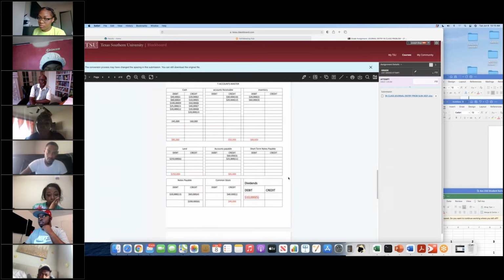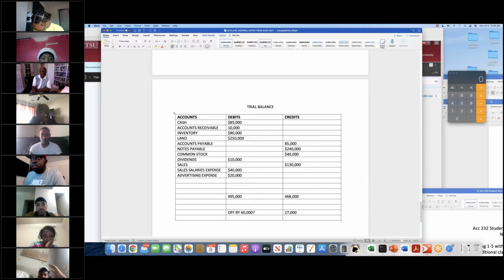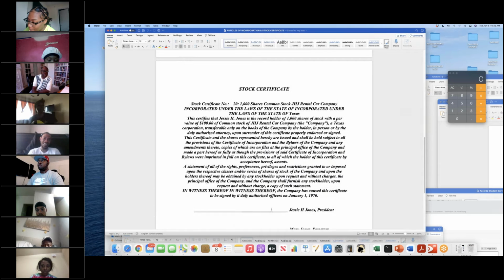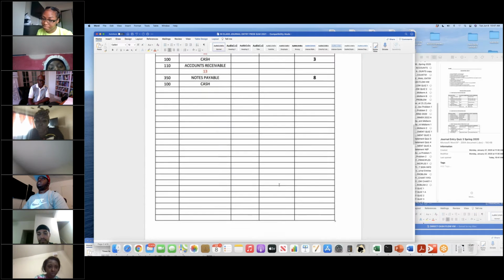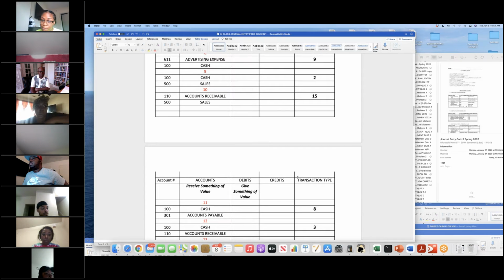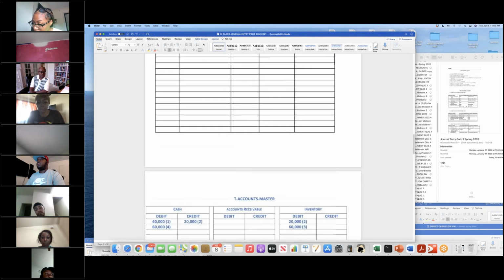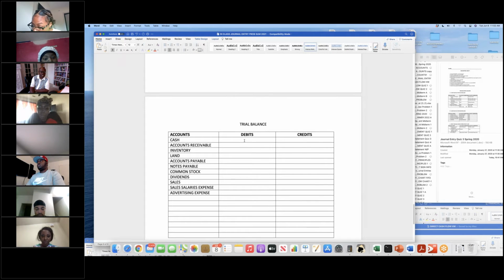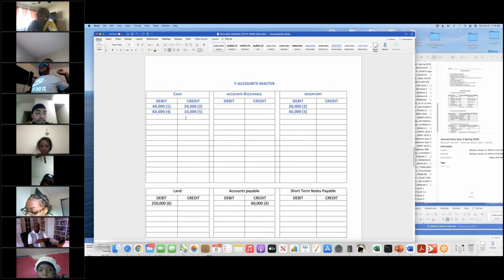ACCOUNTING CYCLE DAY 4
ERRORS IN BALANCING TRIAL BALANCE